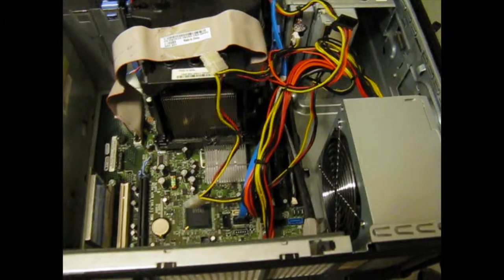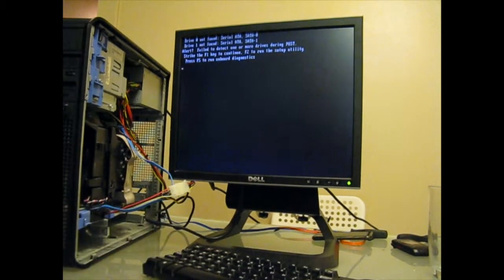Rebuilding Dell OptiPlex 755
rebilding dell pc